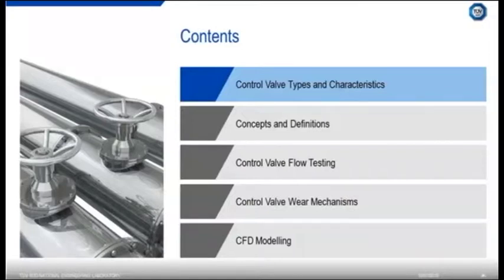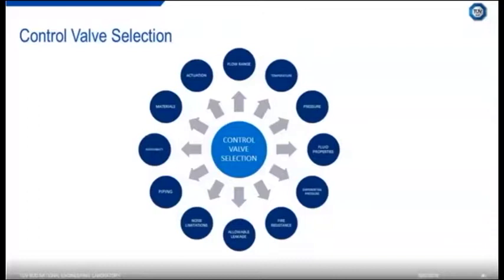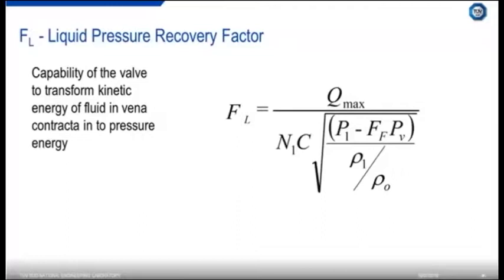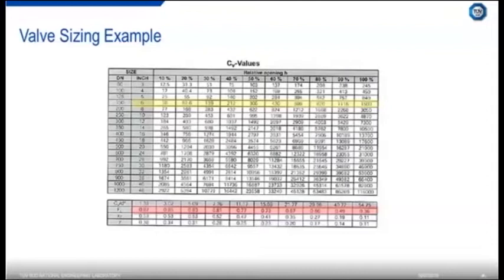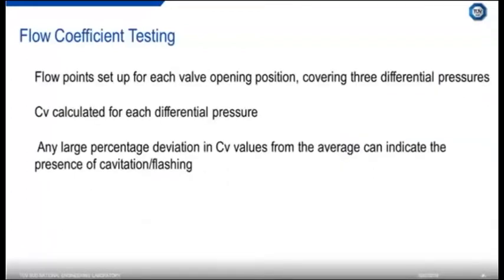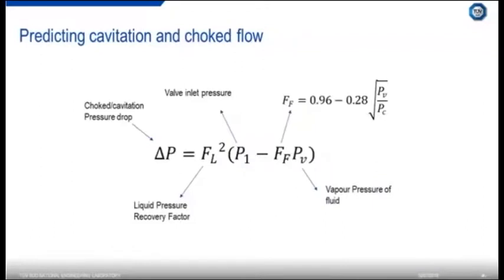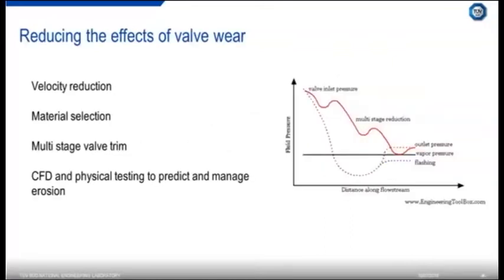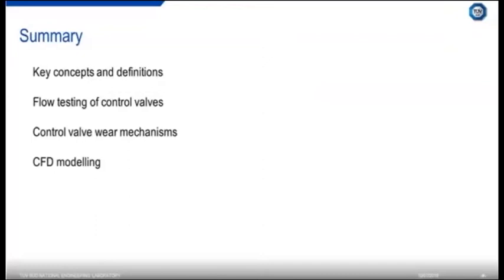TÜV SÜD Webinar with Tariq Boussouara: Introduction to Control Valves and Valve Flow Testing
This webinar provides an introduction to Control Valves, and explores the various topics related to evaluating their performance. It gives a brief overview of the different types of control valve and the characteristics of each design.